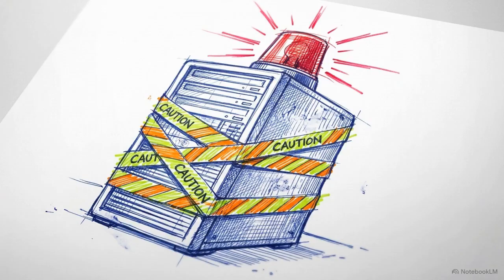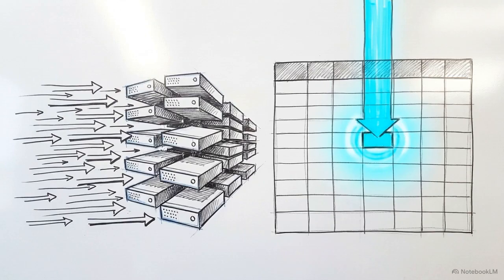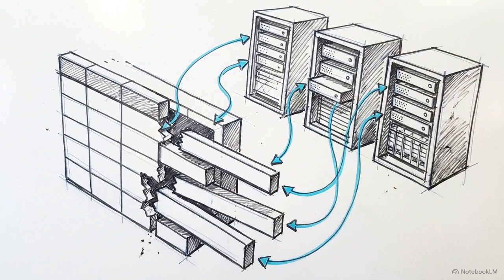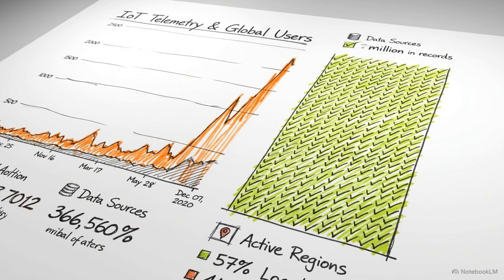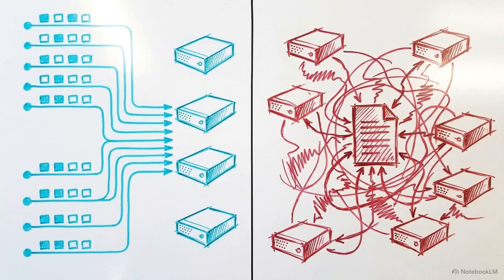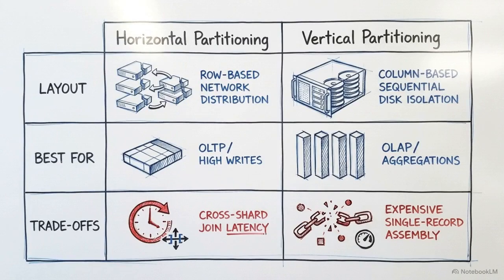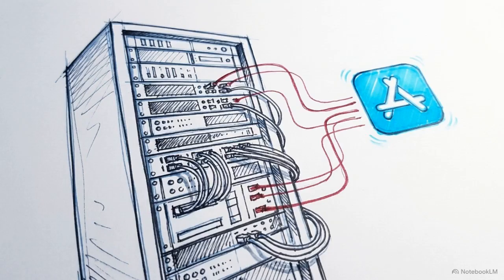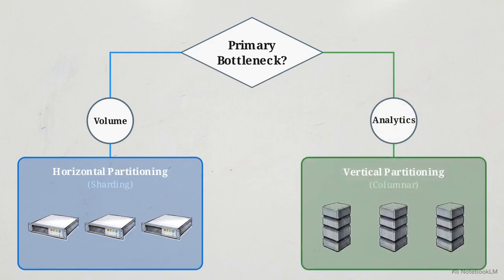How Global Apps Fragment Tables Across the World (Horizontal vs. Vertical)